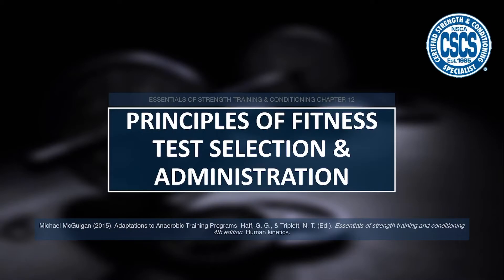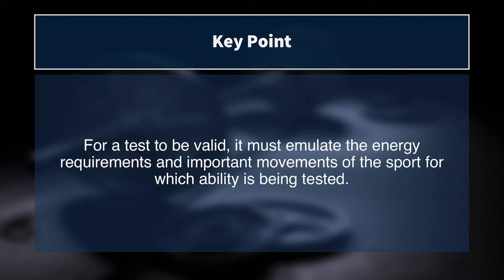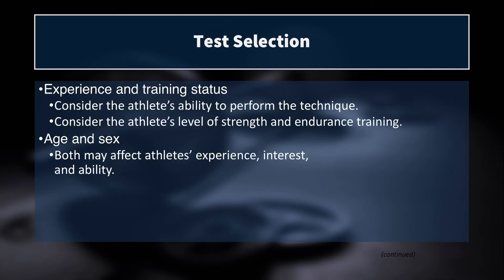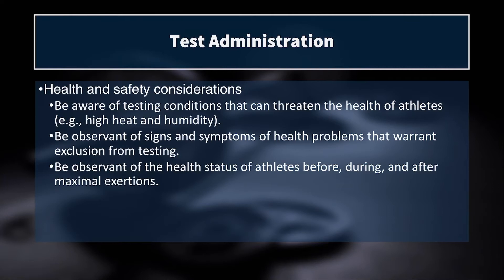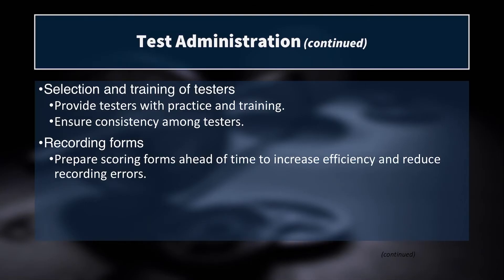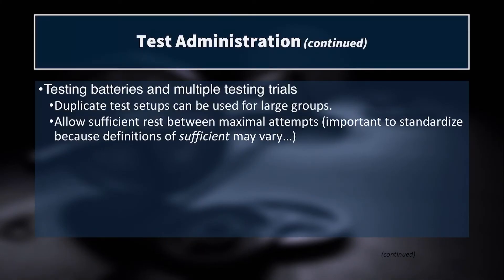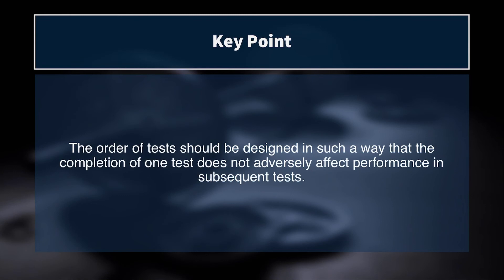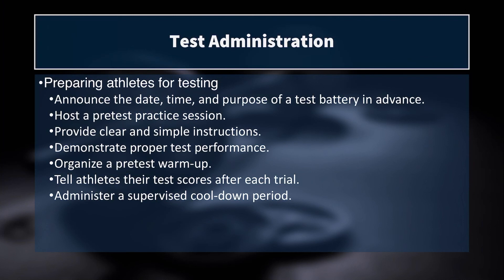Performance Testing | Safety Factors | CSCS Chapter 12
There are a few environmental and safety factors that are important to ensure the valid testing environments and personal safety for your athletes. In this video I will walk you through the NSCA's safety guidelines and environmental considerations for athlete performance testing.

Get certified as a CSCS (Certified Strength and Conditioning Specialist). This lecture is part of a free video series covering topics related to strength training and conditioning

TIME-STAMPS
00:00 - Intro
01:10 - Test Selection
03:14 - Key Point (Valid Test)
04:18 - Test Selection Cont.
05:57 - Environmental Factors
06:46 - Key Point (Factors)
07:05 - Health & Safety
08:21 - Testing in the Heat
09:11 - Symptoms to Look Out For
09:40 - Preparing For Tests
11:29 - Testing Format
12:52 - Sequence For Tests
15:26 - Key Point (Test Order)
15:41 - Preparing Athletes
16:56 - Where to Head Next